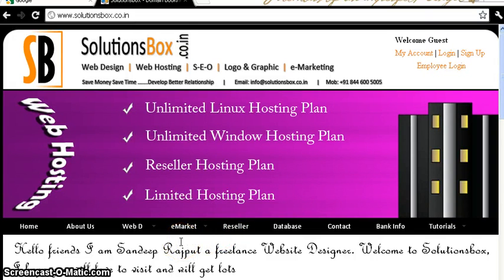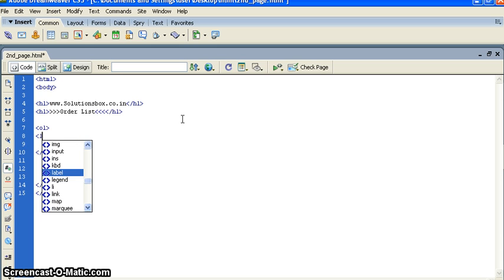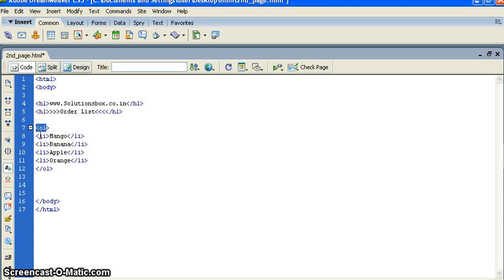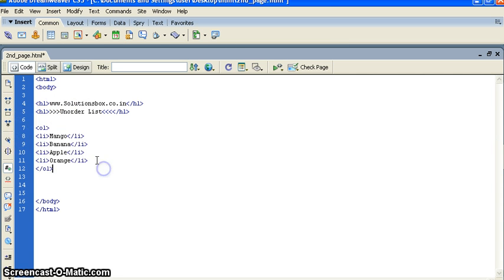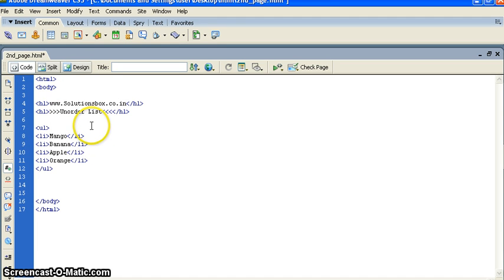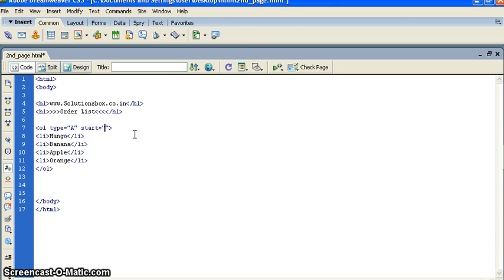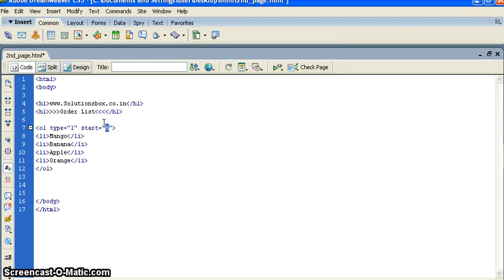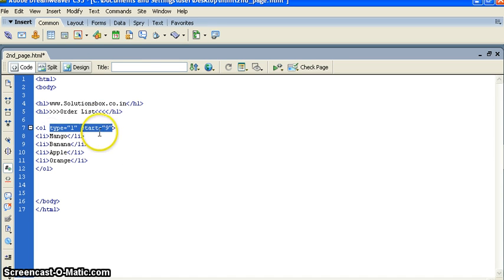HTML Tutorials 10 How to create order list ol, unorder list ul, and list li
HTML Tutorials-10- How to create order list ol, unordered list ul, and list li